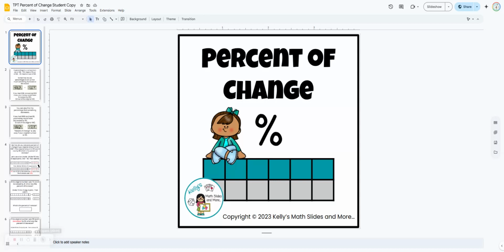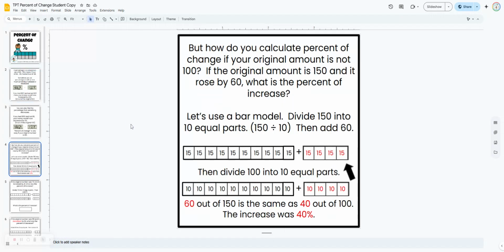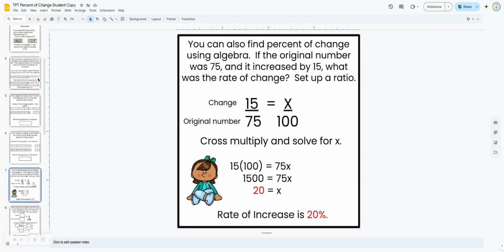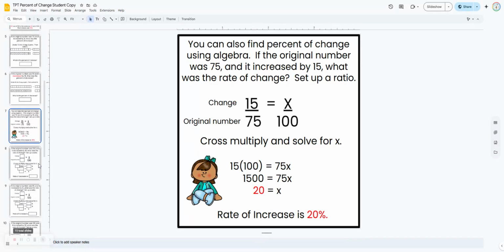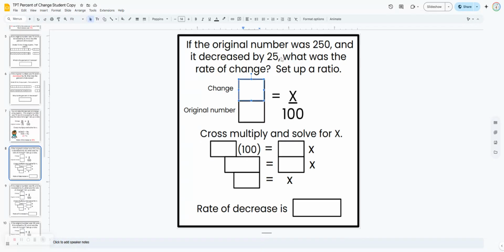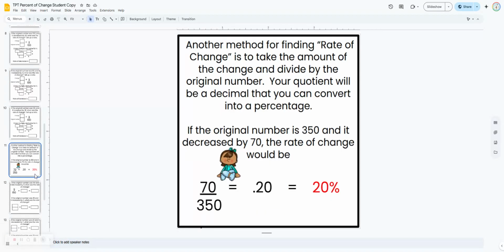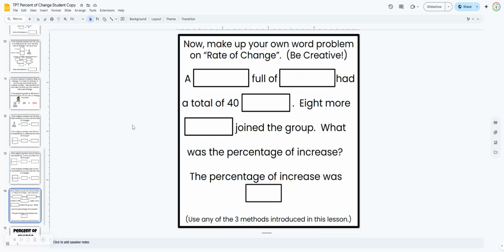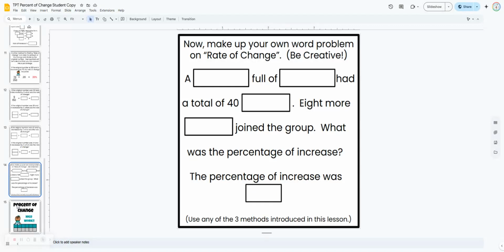Percent of Change Lesson